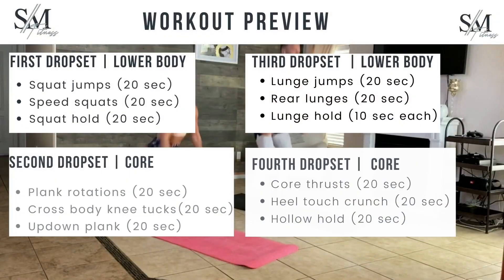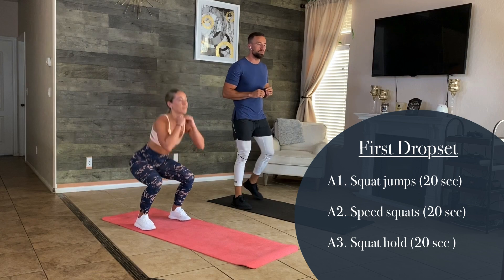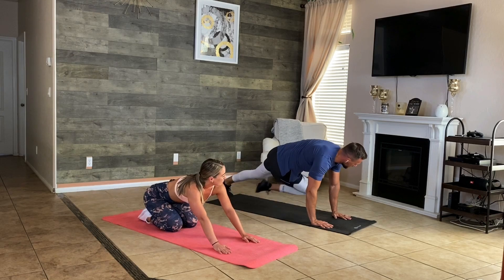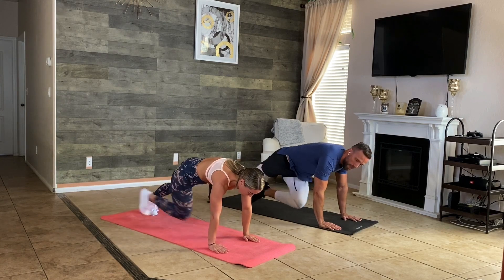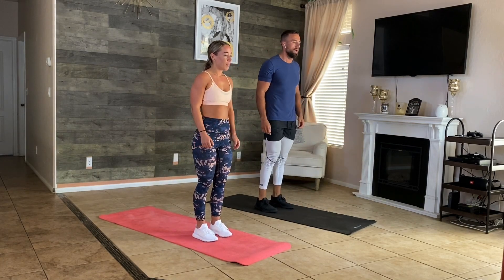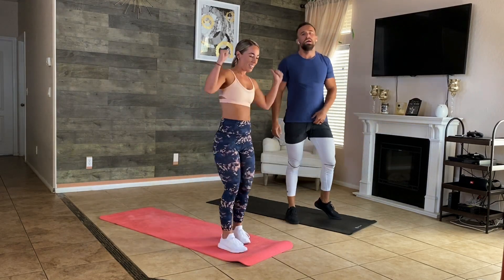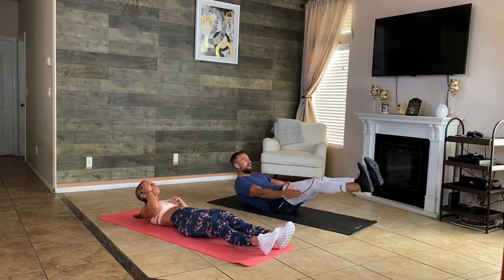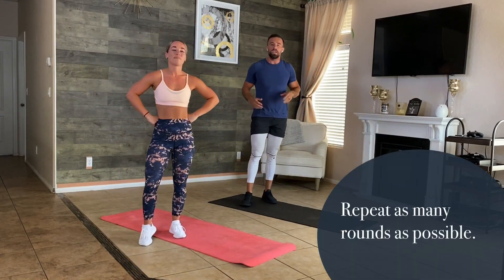7 MINUTE LOWER BODY AND CORE BURNER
This is a quick 7-minute drop set circuit style workout! You can repeat this for as many rounds as you'd like depending on your fitness level. This workout will have your legs and core burning by the end!